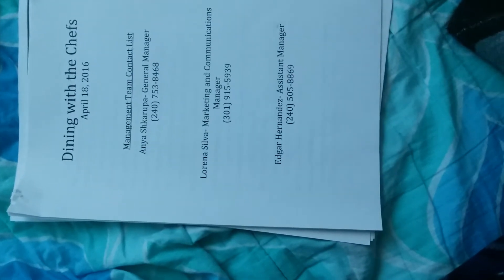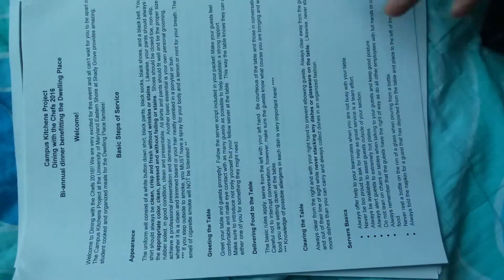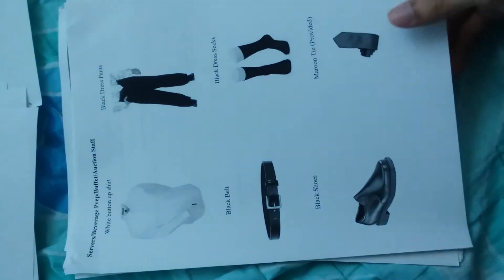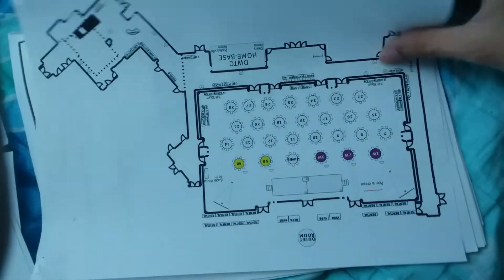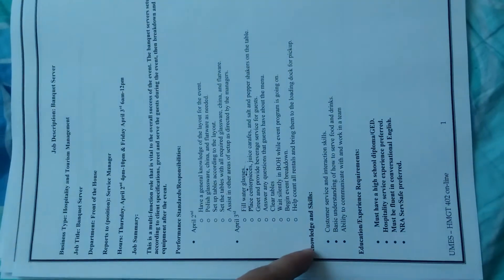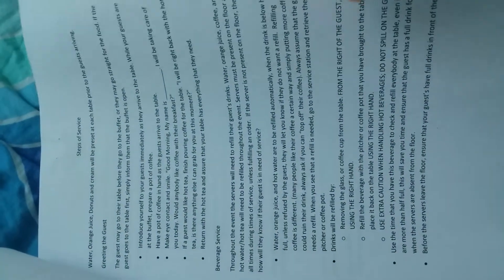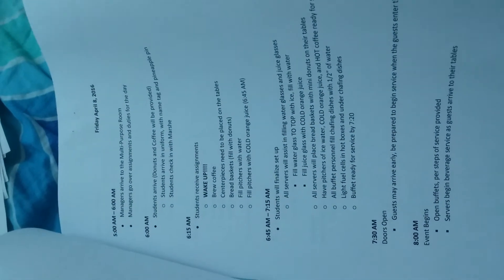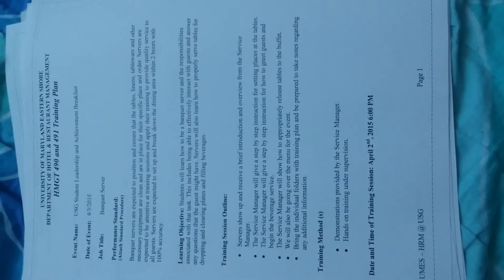Restaurant Manager Part 1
This video explains how to become a restaurant and event manager. This outlines from setting up in the front and back of the house.